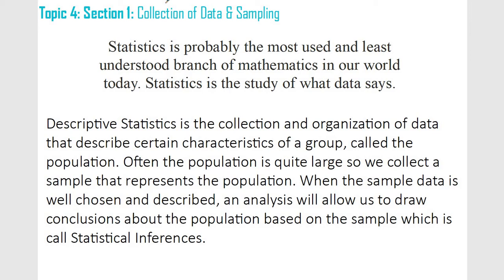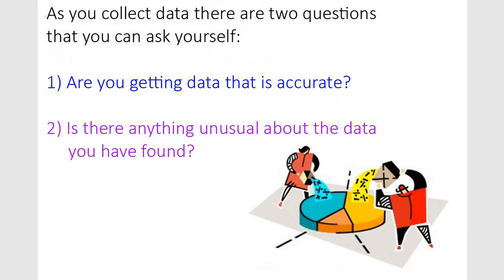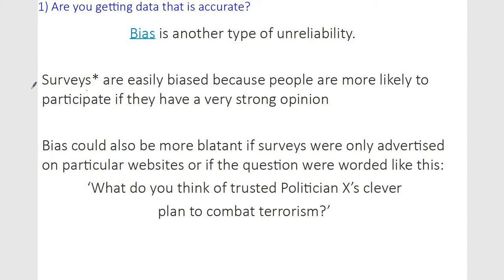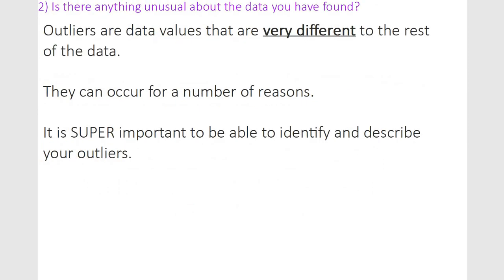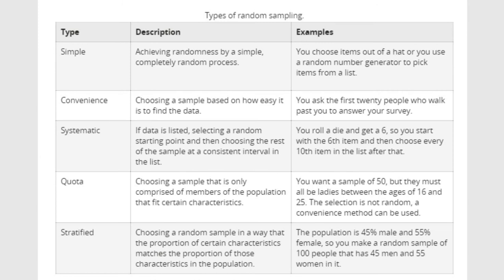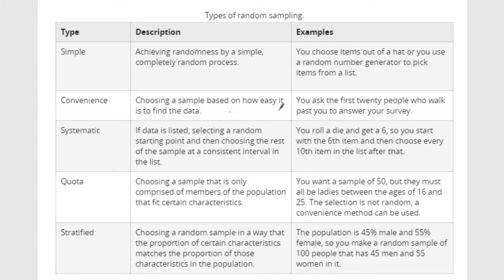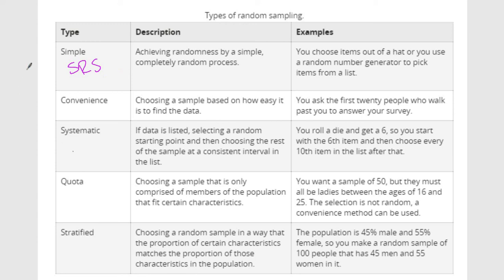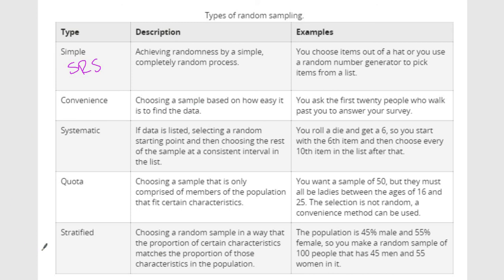4.01 Data Collection & Sampling